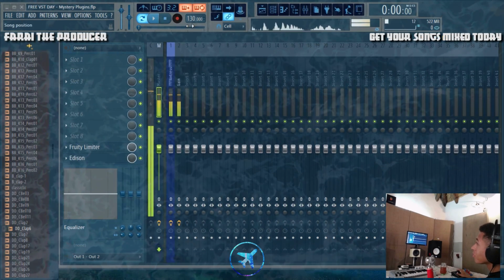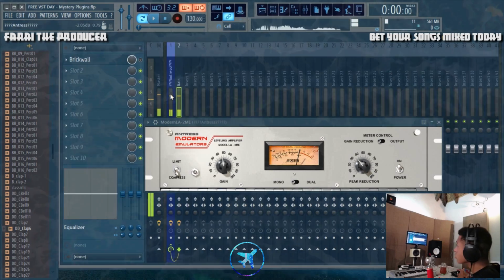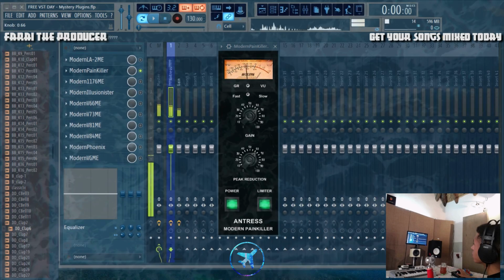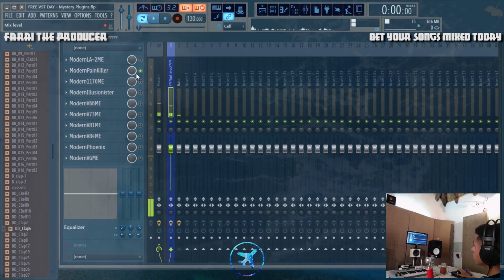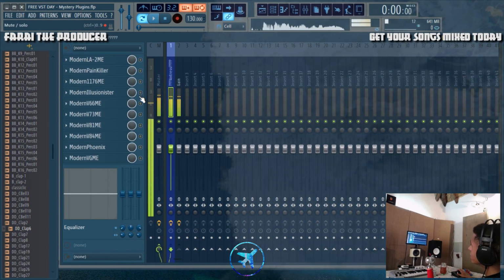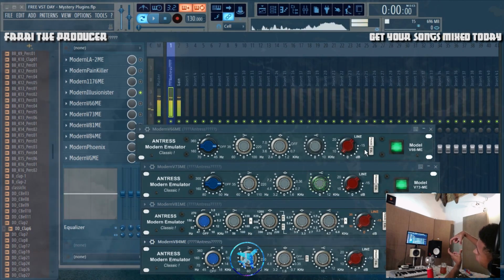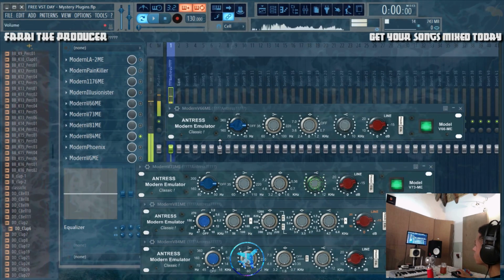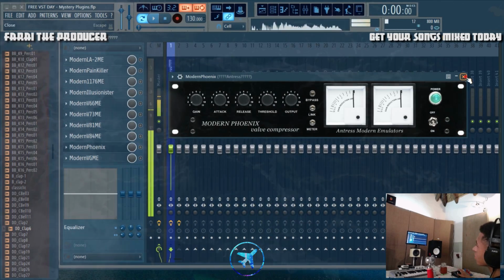FREE VST DAY - Mystery Vocal Plugins ???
First one to find em gets uhhhhhhhhhhhh.. pinned comment? lol. All in all, super glitchy plugins but the Neve emulations are pretty cool, i've never heard the UAD stuff but i've tried it against the waves 73 and it's a bit more nasty but definitely has a ' sound ' you might like.

If your DAW crashes forever i have nothing to do with it,. i also don't have the links anymore. i am also not associated with any of these developers mkay. Peace and good luck finding em:)